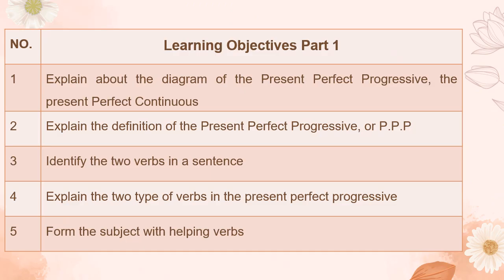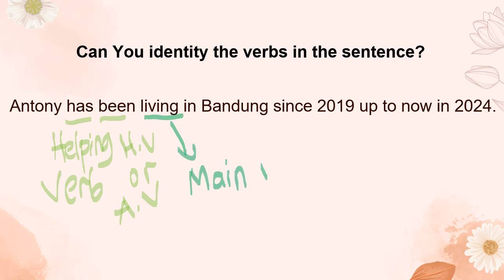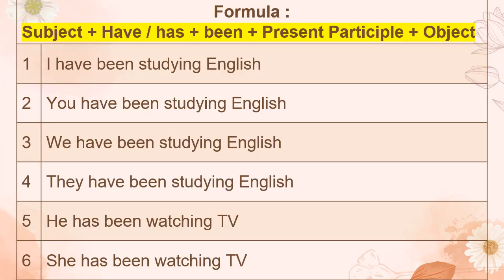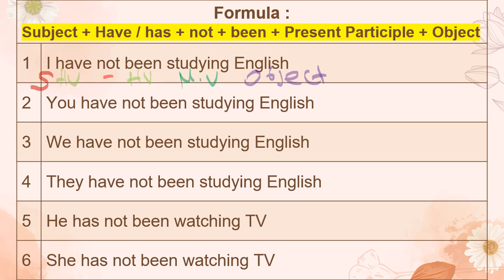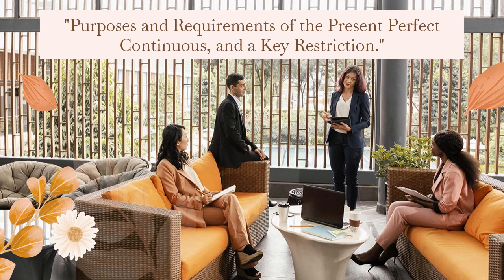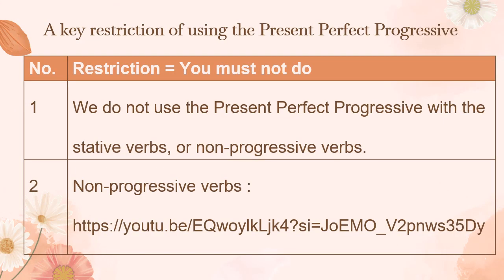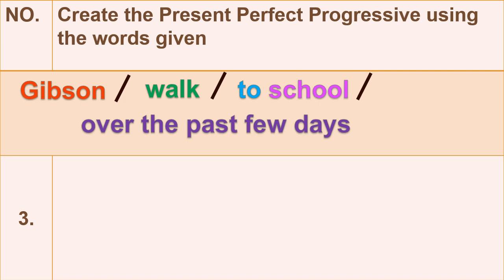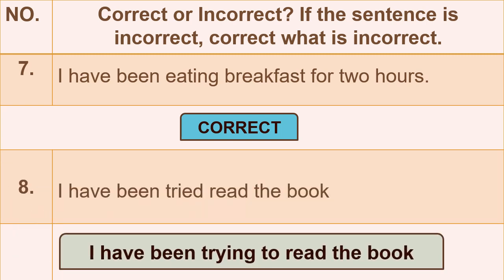The Present Perfect Progressive for Indonesian speakers in two languages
Bismillahirohmanirrohim,

"Assalamualaikum wr.wb, hello English language learners. In this lesson, we will learn about the Present Perfect Progressive or Present Perfect Continuous tense, which is a basic English grammar concept.

I will share my English knowledge with you, so please don't hesitate to ask questions if you don't understand. I'm here to help you to the best of my ability. You can post your questions in the comments.

Wassalam wr.wb,
Best Regards
Bandung Linguaphile Learner